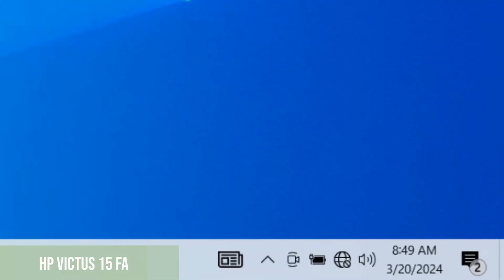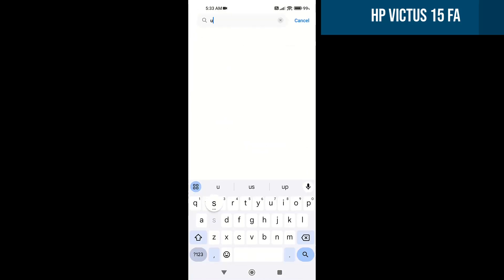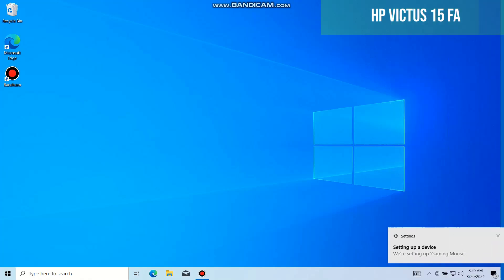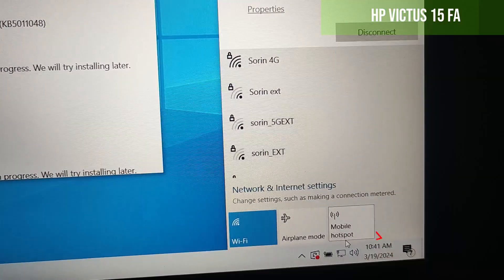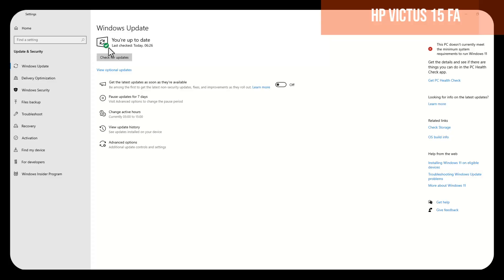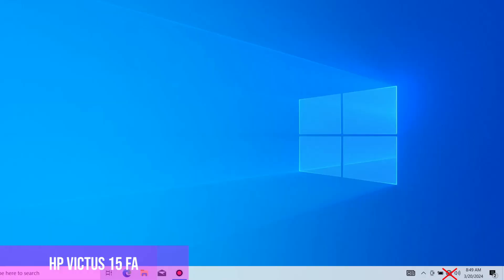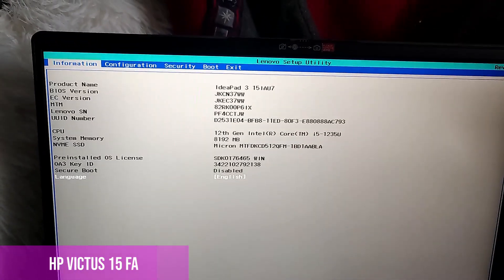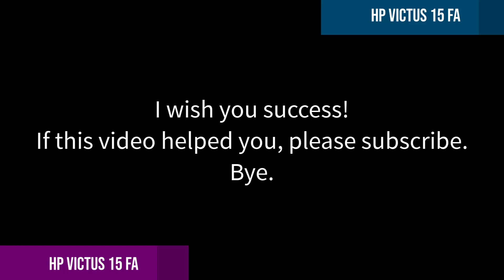HP VICTUS wireless not found fix How to connect to the internet Wifi adapter issue Victus wifi fix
HP VICTUS 15 FA FB 15-F Series wireless not found fix How to connect to the internet
HP VICTUS 15 FA wireless not found fix - HP VICTUS 15 fb00 How to connect to the internet
HP VICTUS 15 FA wireless not found fix - How to connect to the internet with your smartphone
HP VICTUS 15 FA Wifi problems.
HP VICTUS 15 FA We can't connect to the internet because the wireless adapter is not available here where it should be!
HP VICTUS 15 FA wireless LAN issues.
HP VICTUS 15 FA wireless not found.
HP VICTUS 15 fb01 wireless not working.
HP VICTUS 15 fa11 wireless not present.
HP VICTUS 15 FAF wifi repair.
HP VICTUS 15 fb00 wifi issues.
Let's solve this problem very easily and quickly.

         Do you think you would be interested in our game with animals that you have to save??
Save The Animals Fun Game Download

Interesed about PV Solar system ?

for more details!

Fix wireless not present error